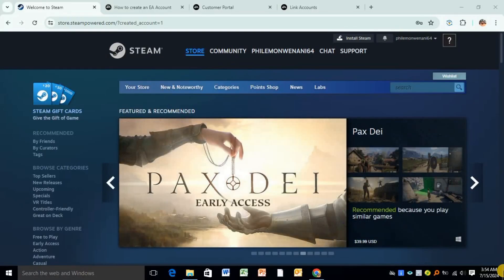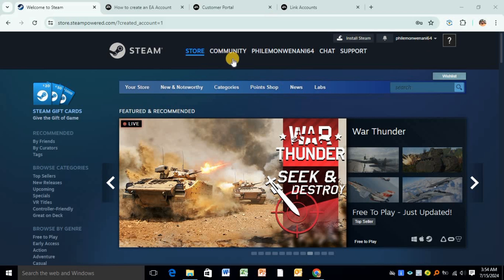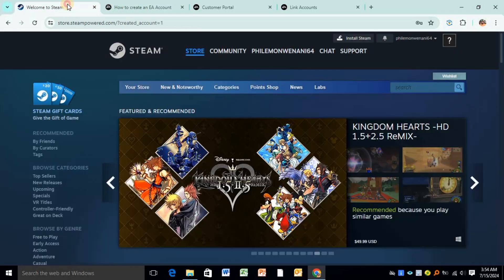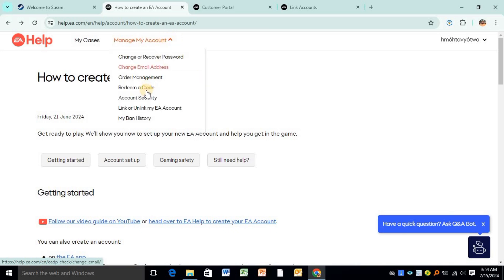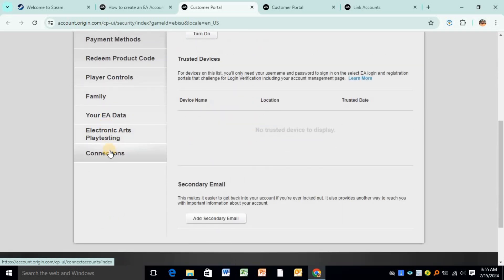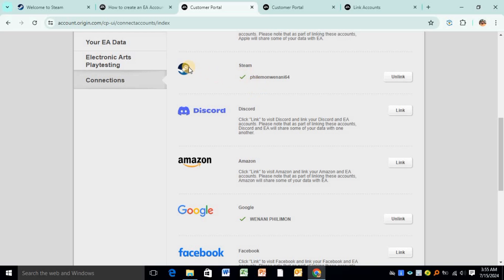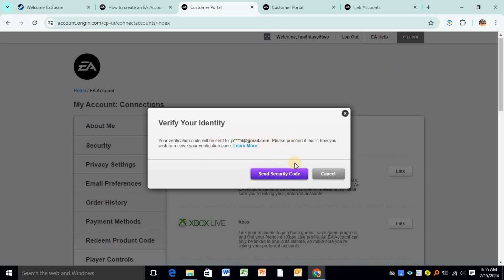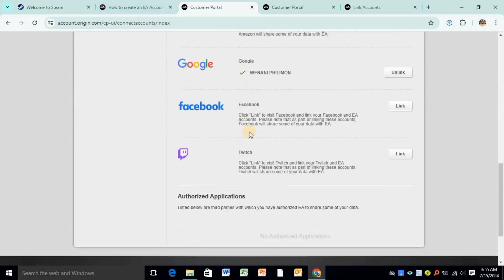How to Unlink EA Account on Steam - Full Guide (2025)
Welcome Here's How to Unlink EA Account on Steam.